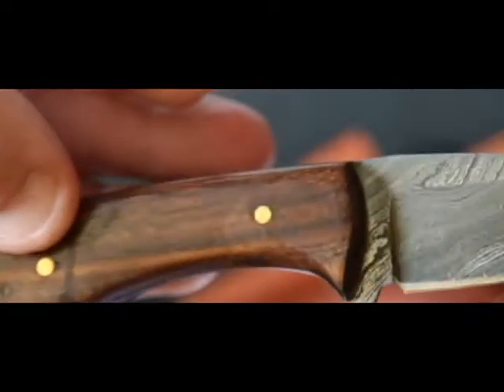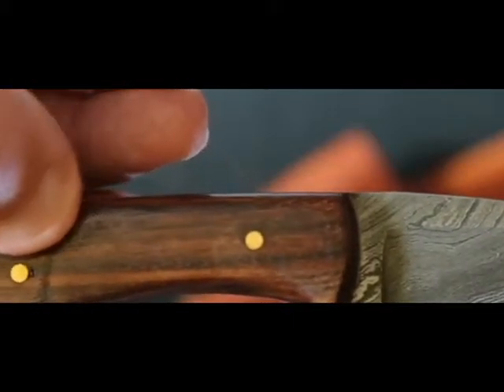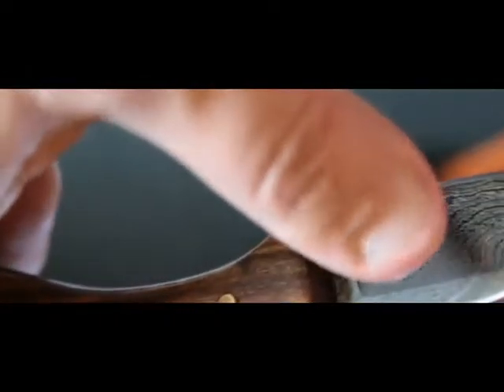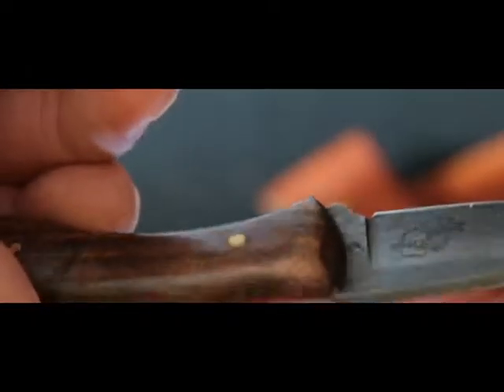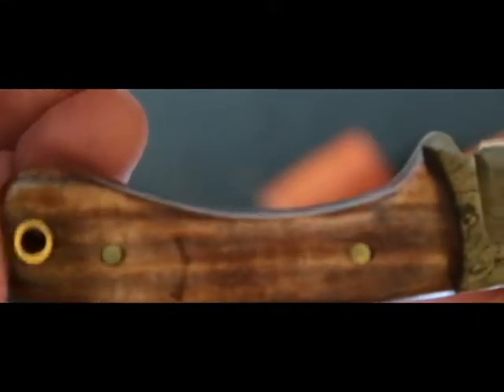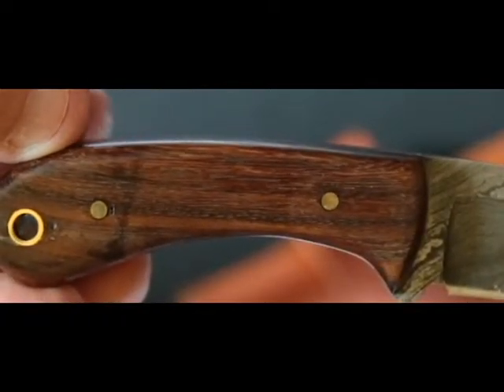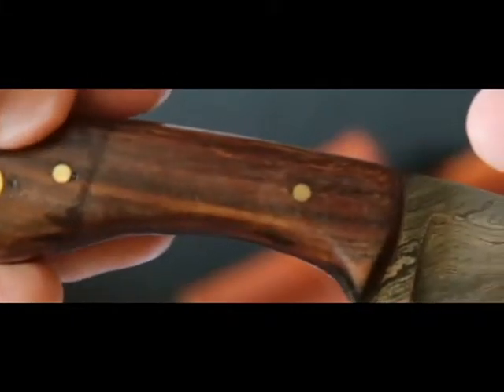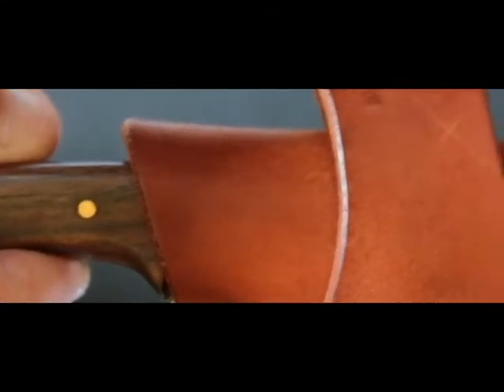Knives Ranch 6 inch Fixed Blade 4404 IRW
This video demonstrates the quality found in 6 inch Fixed Blade Knife from Knives Ranch.  The handle is made of Indian Rosewood.  This knife is full tang Damascus Steel.

Knives Ranch products can be found at Rowdy Ryder Gun Exchange.  Rowdy Ryder Gun Exchange is an ecommerce website that carries guns, knives, tactical gear, apparel and sporting goods.

Filmed on location at the Rowdy Ryder Ranch.

Music composed and performed by:  Roger Ramirez
Audio Production by:  Logan Starks

Camera:  Canon 6D
Lavalier Mic:  Audio Technica
Edited with:  Adobe Premier Pro